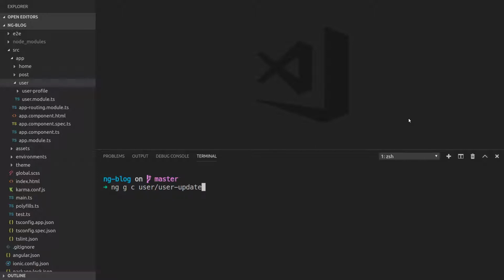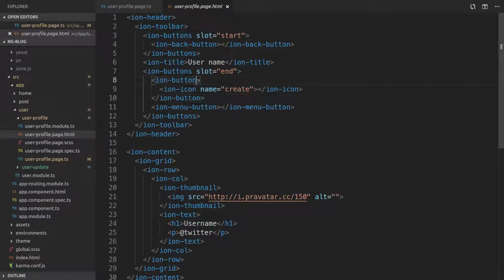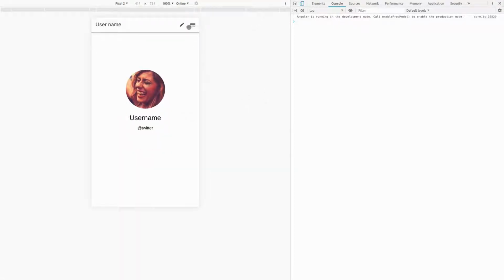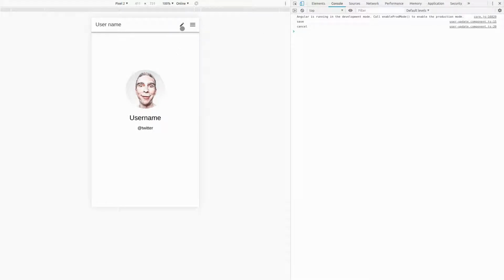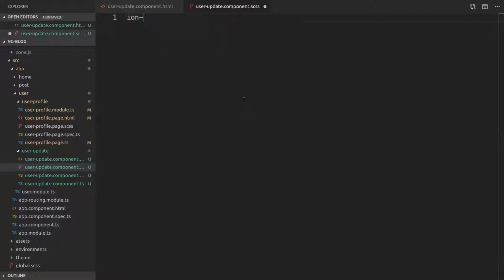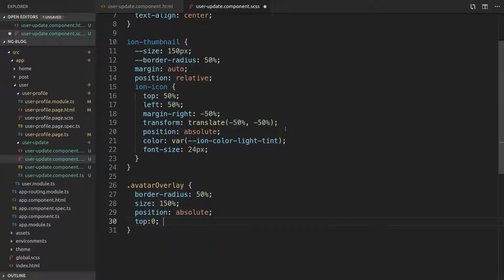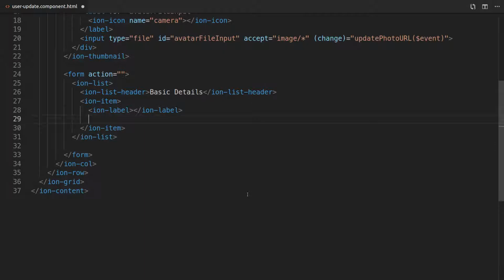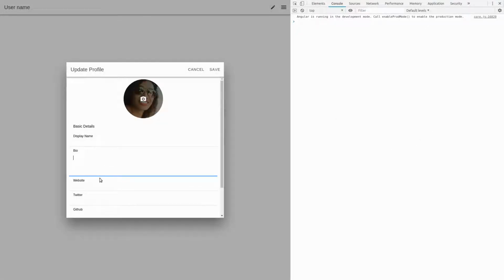2.4 Up and Running with Angular/Ionic and Firebase - User Update Modal